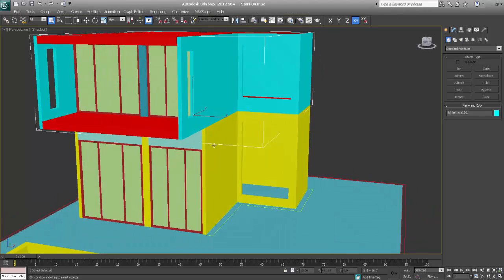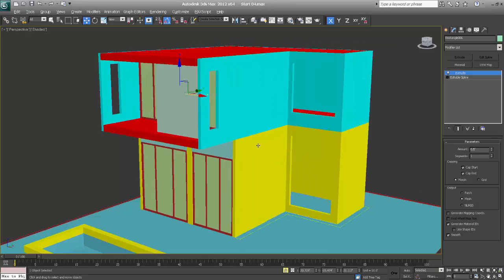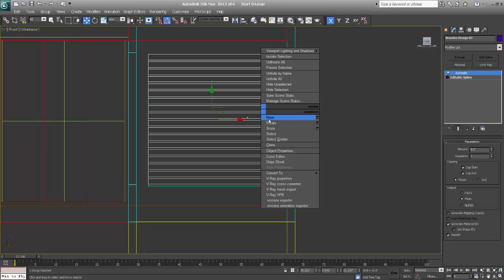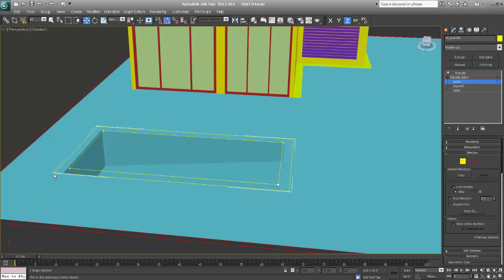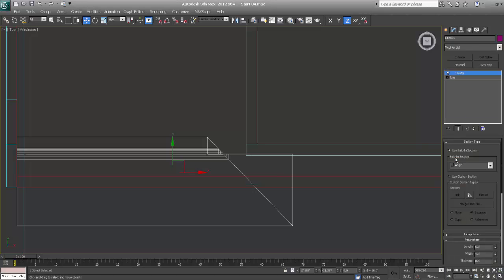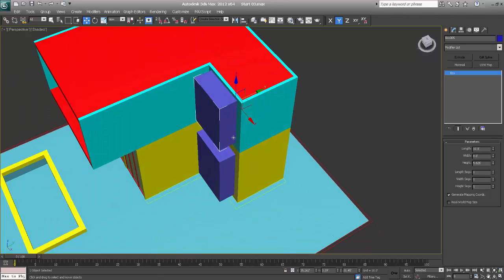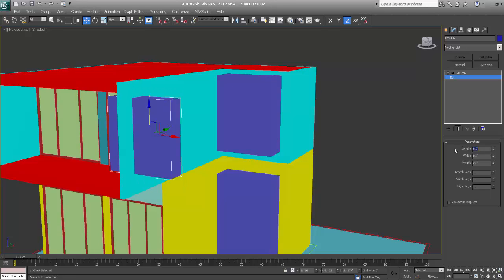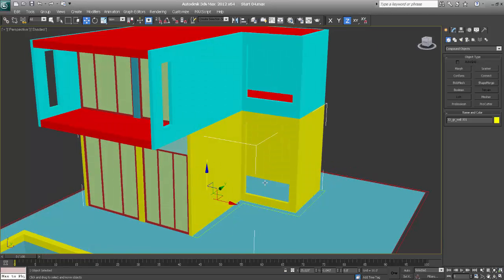3D max tutorial for architecture-Part 5